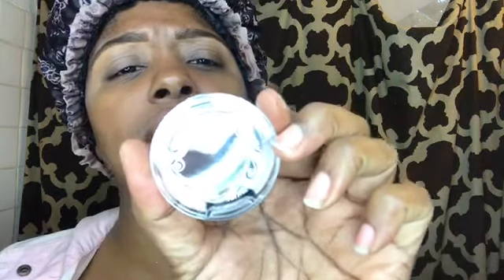PACIFICA BEAUTY ONE BRAND TUTORIAL! VEGAN + CRUELTY FREE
Hey! I've been wanting to do this tutorial for a minute and I finally have enough products to do a 95% slay (no foundation, concealer, or powder) TELL ME YOUR THOUGHTS IN THE COMMENTS!

PACIFICA PRODUCTS USED:
Quinoa Sensitive Super Gentle Face Wash
Indian Coconut Nectar Body Butter
Stunning Brows Eyebrow Gloss and Set
Dream Big Mascara in Black Magic
Aquarian Gaze Water Resistant Long Lash Mascara in Deep (Blue)
Enlightened Gloss Nourishing Lip Mineral Shine in Poppy
Rainbow Crystals Liquid Mineral Strobe in Dance Like Me

OTHER PRODUCTS USED:
Pur Hydrating Primer
Shea Moisture Weightless Shea Serum Foundation in Mocha
Shea Moisture Concealer in Fawn
Shea Moisture Powder in Hazel

**All products were purchased by me at Target and Whole Foods.

ABOUT BERRYBERRYSTYLISH:

If you stopped by, Here’s the deal: This is A FLY style blog for the progressive creative on the go. For brown girls. For beauties who love vintages styles, ecclectic culture, and disrupting the mainstream beauty standards; All while being vegan, cruelty free and a DIY enthusiast.